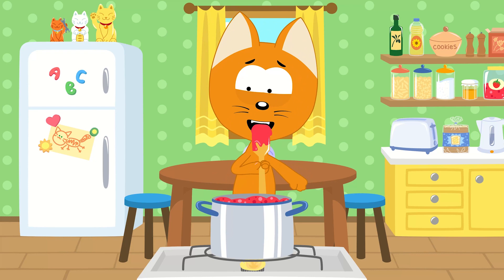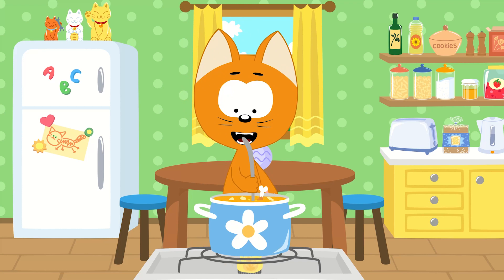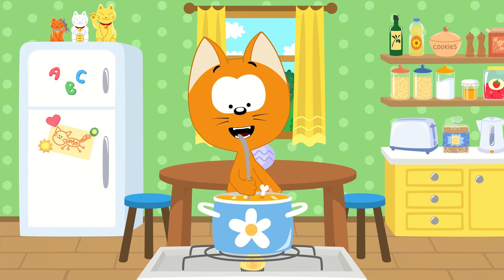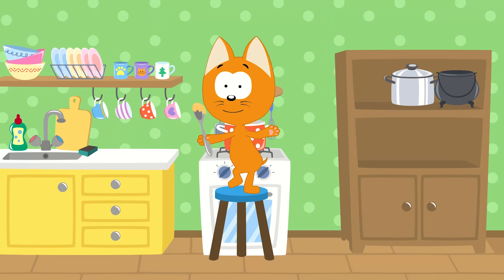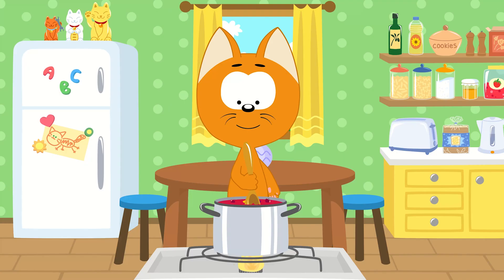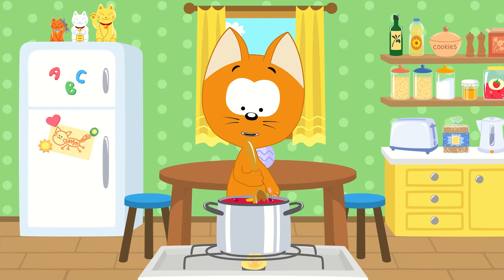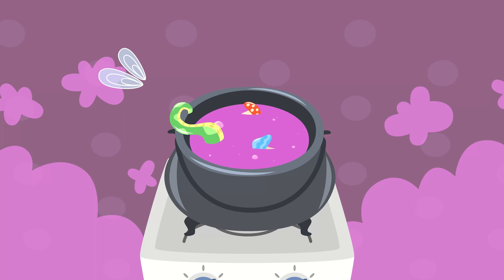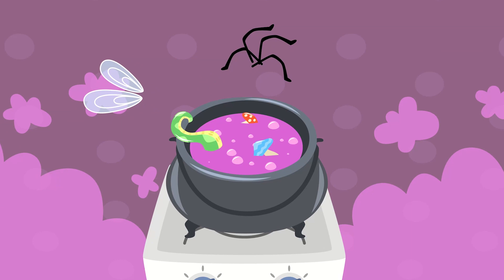YUMMY FOOD 🍳🍟 MEOW MEOW KITTY SONG 😸 Songs For Kids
In my little kitchen pot
I’m making a yummy jam
Tell me, what should I add next
To my yummy jam?
Strawberries? Carrots? Or mustard?

Can you tell me, children, what to add next
How do I make this jam taste the best?
The flame on my stove will make it hot
We’re making yummy food in my little kitchen pot
Correct! We’ll add strawberries!

English lyrics and adaptation by Marina V & Nick Baker
Vocals by Charissa Whillock

Get Movies kids English. The YouTube destination for ENGLISH SPEAKERS who want to watch cartoons and other kinds of family programming.

GetMovies - First family channel!
Here you will find cartoons for every taste - for kids, for older children, educational cartoons.

Dear kids and parents, we present you a channel with good cartoons for children. Here you will find the most interesting cartoon series for all tastes and ages and can watch cartoons online for free.
Everyone from the toddlers to schoolchildren can find their favorite cartoons here: cartoons about cars, robots or machinery for boys, serials about kittens, friends and princesses for girls. We have educational, educational and just fun and interesting cartoons. And also songs for kids, collections, cartoons in HD, programs, riddles and games!
Every day a new cartoon will be available on the channel, catalogs of cartoon series are constantly updated and new episodes and new seasons are released.